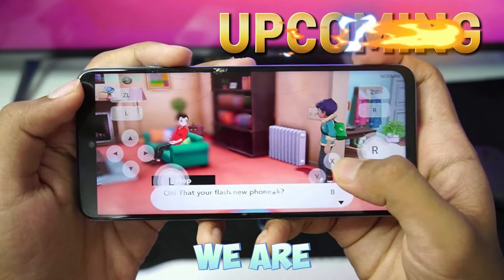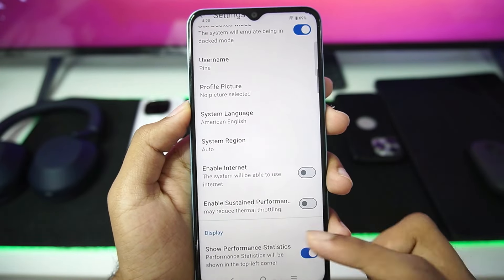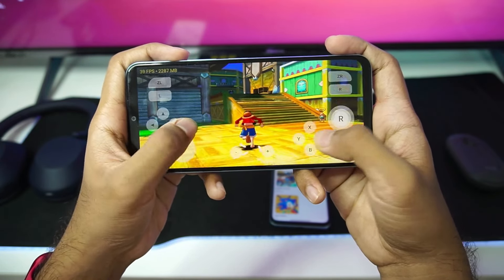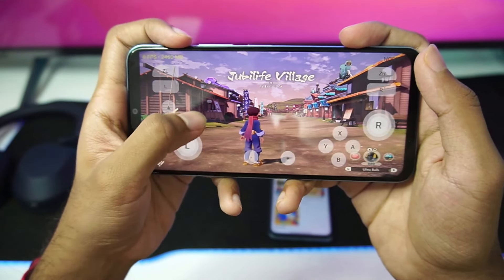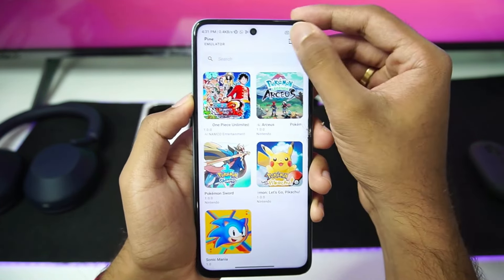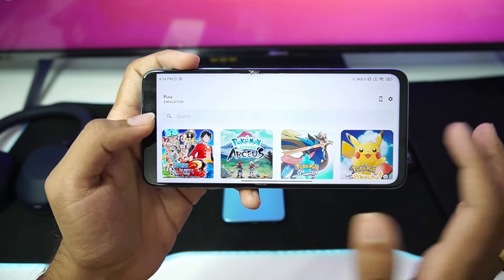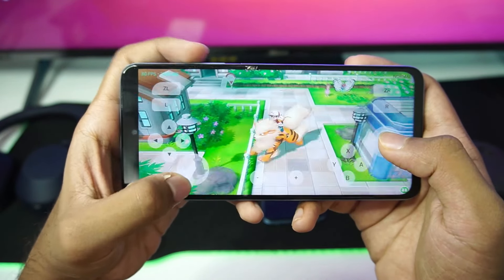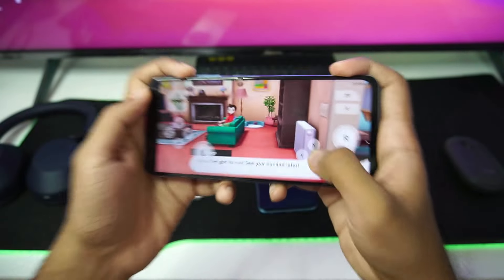🔥 PINE EMULATOR ANDROID *LOW-END* DEVICE TEST | BEST NINTENDO SWITCH EMULATOR ON MALI GPU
🔥 PINE EMULATOR ANDROID *LOW-END* DEVICE TEST | BEST NINTENDO SWITCH EMULATOR MALI GPU

• Pine Emulator Android
• Pine Emulator Gameplay
• Pine Emulator Mali GPU

0:00 Introduction
0:39 Low End Snapdragon Test
5:13 Mali GPU Test